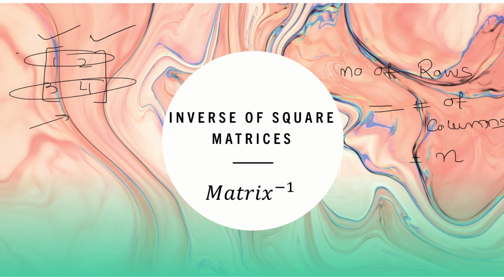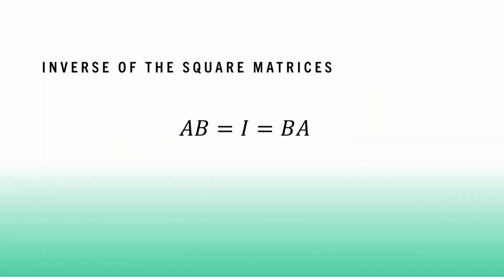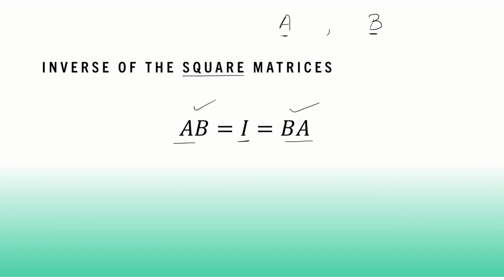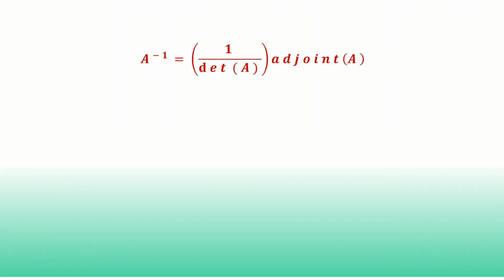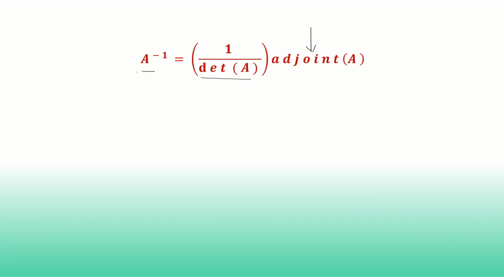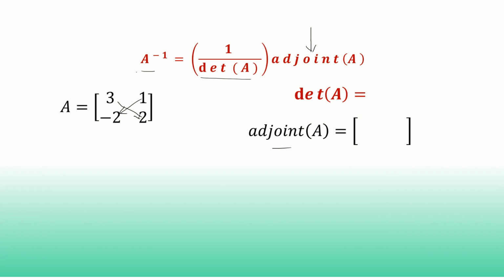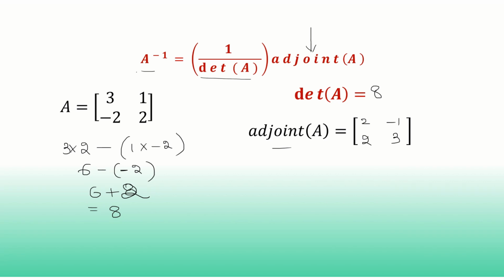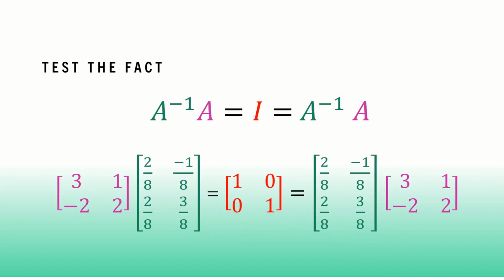Inverse of 2 x 2 square matrix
The video is about finding the inverse of a 2 x 2 matrix.
It describes a very simple way of finding the Adjoint of the 2 x 2 matrix.